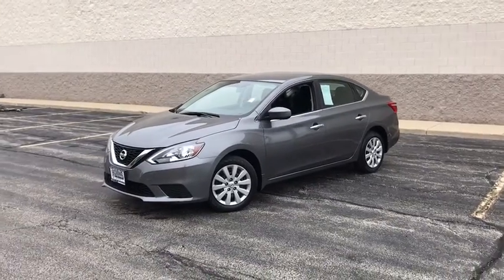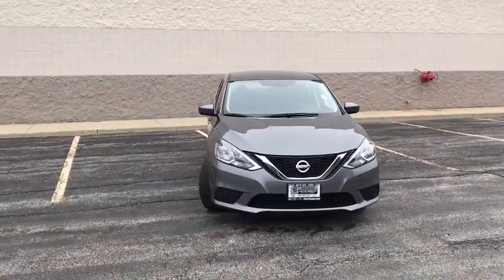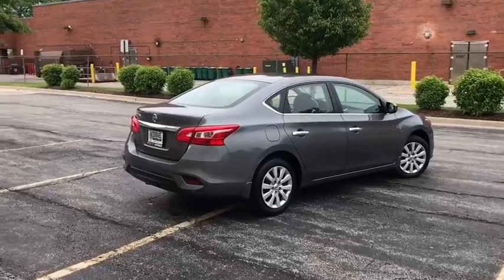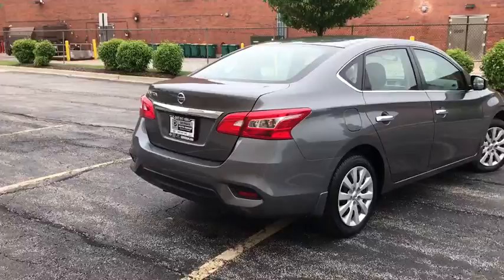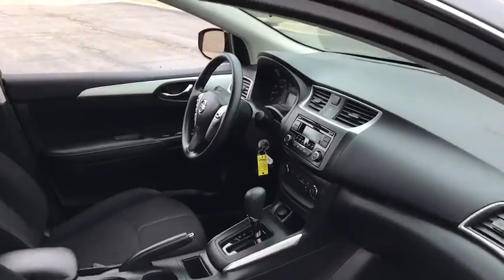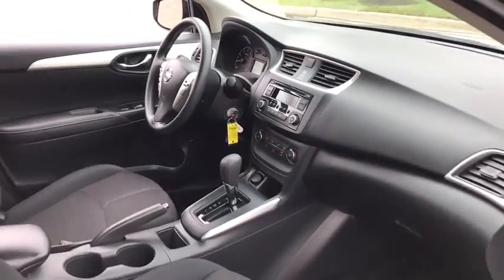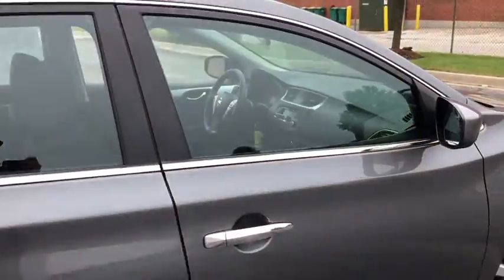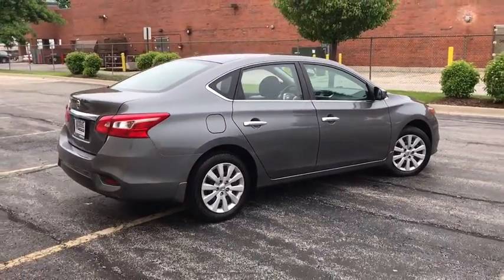2017 Nissan Sentra Niles, Skokie, Chicago, Evanston, Park Ridge, IL SP11062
U 2017 Nissan Sentra

Star Nissan
5757 W Touhy Ave

CARFAX One-Owner. Clean CARFAX. Gray 2017 Nissan Sentra S FWD CVT with Xtronic 1.8L 4-Cylinder DOHC 16V CVT with Xtronic, Charcoal w/Cloth Seat Trim.brbrRecent Arrival!brbrAwards:br  * 2017 IIHS Top Safety PickbrbrbrReviews:brbr  * Spacious backseat and trunk for the class; priced lower than many rivals; easy-to-use tech interface. Source: Edmunds